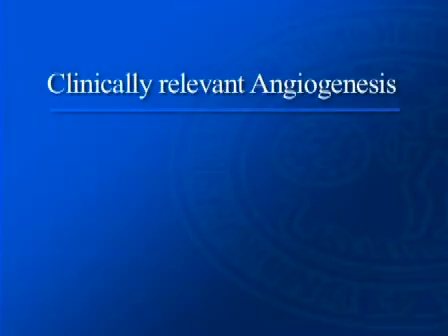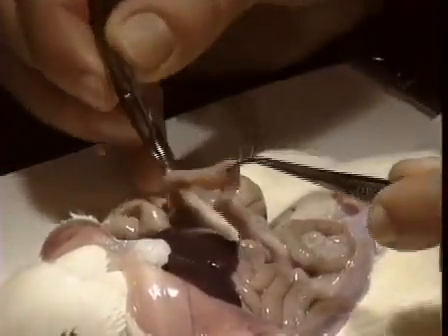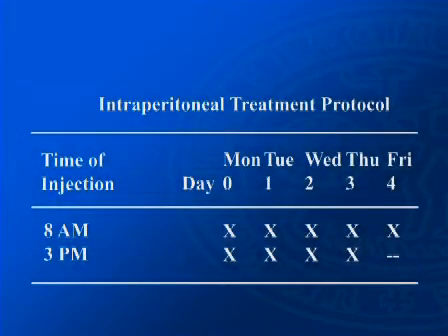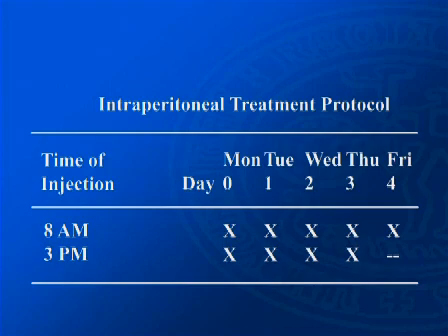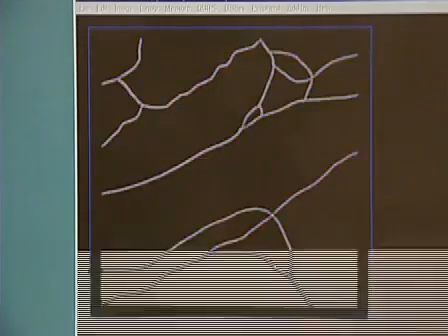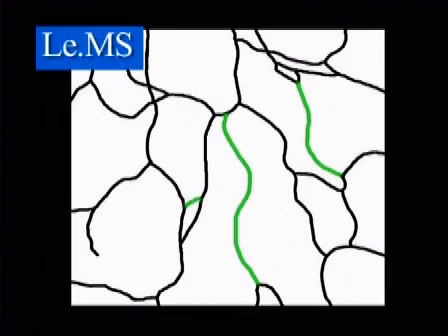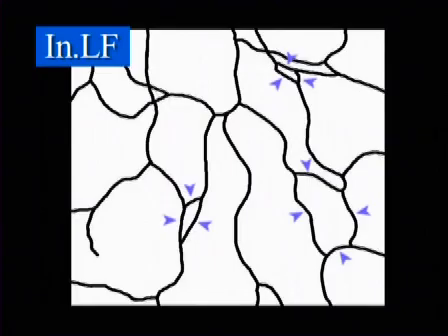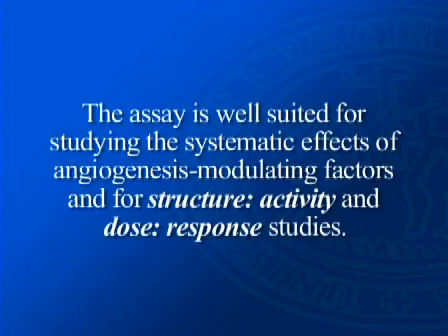Rat Mesentery Angiogenesis Assay evaluates the formation of new blood vessels in rats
The Rat Mesentery Angiogenesis Assay is a widely utilized experimental model designed to study the process of angiogenesis, which is the formation of new blood vessels from pre-existing ones. This assay leverages the unique anatomical features of the rat mesentery, a thin membrane that supports the intestines and is rich in blood vessels. By employing this model, researchers can effectively observe and quantify the dynamics of angiogenesis in a controlled environment. The mesentery is particularly advantageous due to its accessibility and the ability to visualize vascular changes in real-time, making it an ideal site for investigating the mechanisms underlying angiogenesis.

In conducting the assay, a small section of the rat mesentery is typically excised and placed in a suitable culture medium. The tissue is then exposed to various stimuli, such as growth factors or pharmacological agents, which can either promote or inhibit angiogenesis. Researchers often utilize imaging techniques, such as microscopy, to monitor the formation of new capillaries and assess the extent of vascularization. Quantitative analysis can be performed by measuring parameters such as vessel density, branching points, and the overall area of vascularized tissue, providing valuable insights into the angiogenic response elicited by different treatments.

The Rat Mesentery Angiogenesis Assay not only serves as a critical tool for understanding the fundamental biology of blood vessel formation but also has significant implications for therapeutic development. By elucidating the pathways involved in angiogenesis, this assay can aid in the identification of potential targets for drug development, particularly in the context of diseases characterized by abnormal blood vessel growth, such as cancer and diabetic retinopathy. Furthermore, the findings from this assay can contribute to the broader field of regenerative medicine, where promoting angiogenesis is essential for tissue repair and healing.